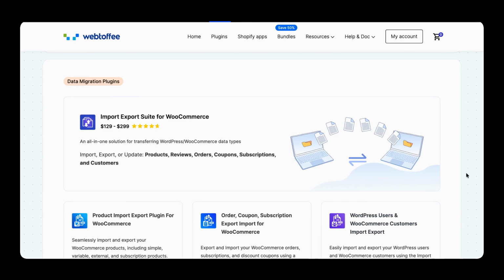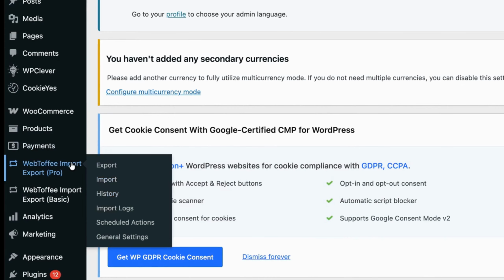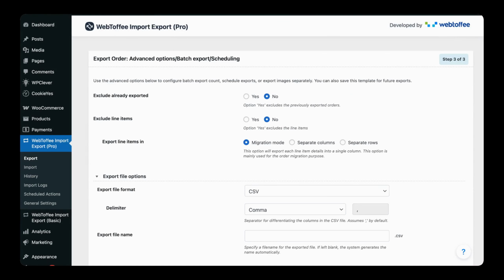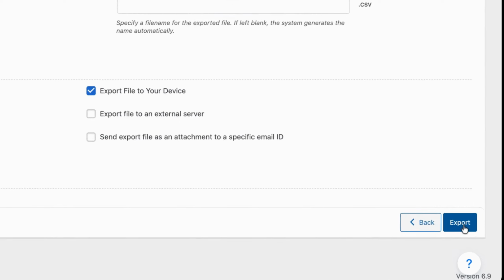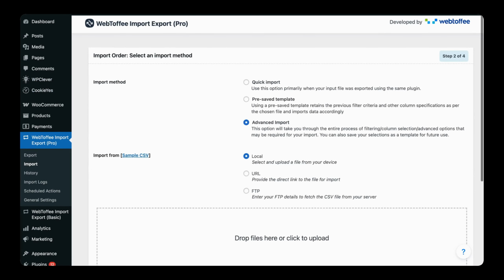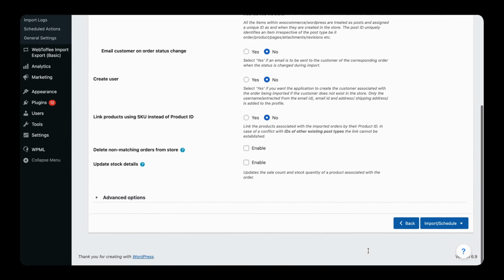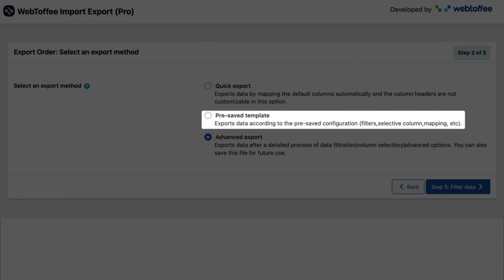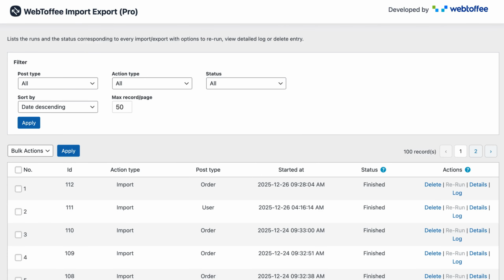Advanced Import/Export WooCommerce Orders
Looking for an easy way to import and export WooCommerce orders?
In this quick setup guide, we’ll show you how to use the Order, Coupon, Subscription Import-Export Plugin for WooCommerce to export and import orders efficiently.

This video walks you through the complete process — from accessing the plugin in your WordPress dashboard to exporting orders using Quick Export, configuring advanced options like batch processing, and importing orders back using Quick Import.

You’ll also learn how advanced features such as templates, scheduling, FTP automation, and logs help manage large-scale migrations with ease.

By the end of this video, you’ll be able to confidently import and export WooCommerce orders using WebToffee Import Export Pro.

- Accessing WebToffee Import Export Pro in WordPress
- Exporting WooCommerce orders using Quick Export
- Configuring advanced export options
- Importing orders using Quick Import
- Using advanced options like batch processing and scheduling

Timestamp:
00:00 – How to Import and Export WooCommerce Orders
00:14 – How to Export WooCommerce Orders
00:46 – How to Import WooCommerce Orders
01:13 – How to Use Advanced Features for WooCommerce Order Import & Export